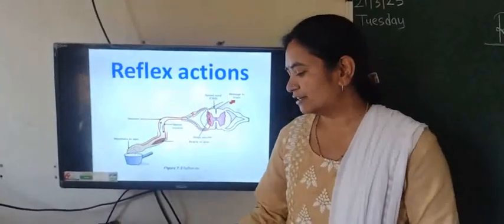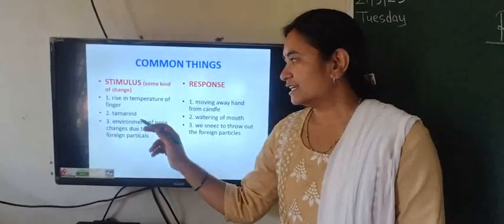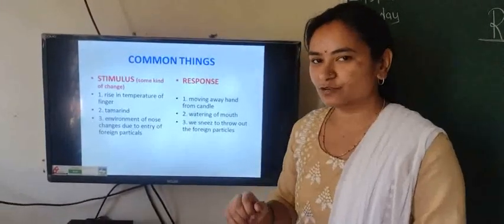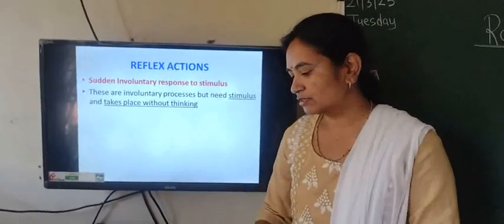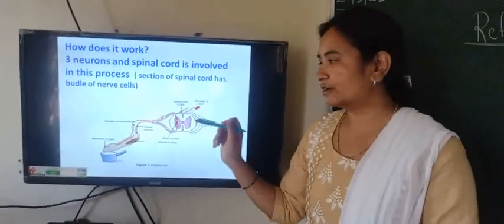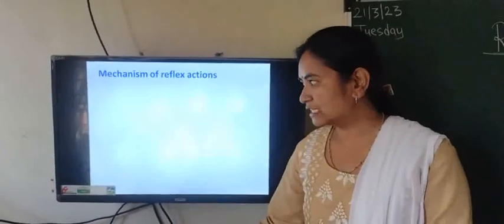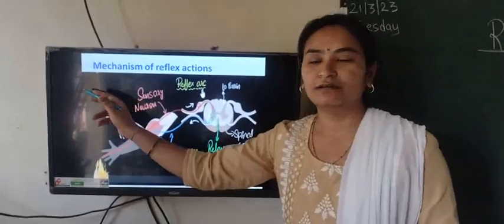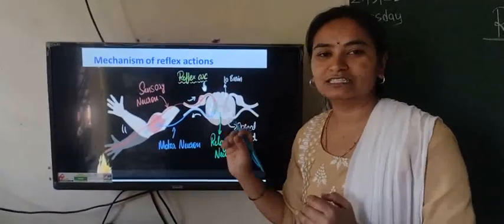3 April 2023